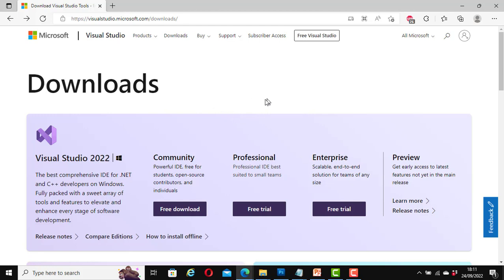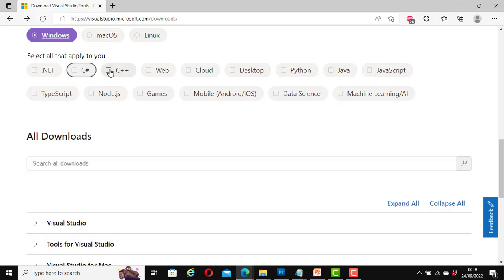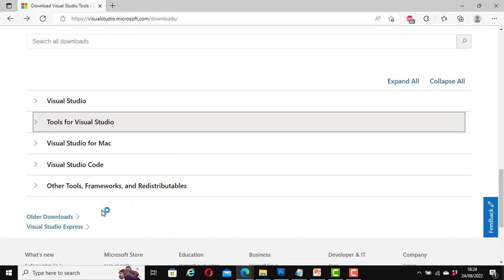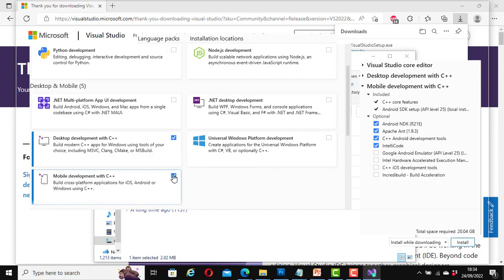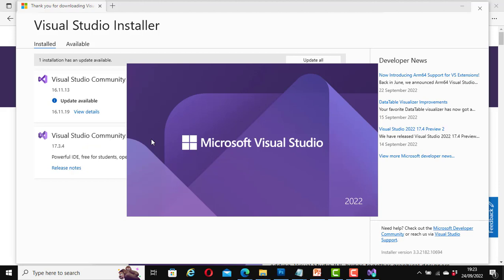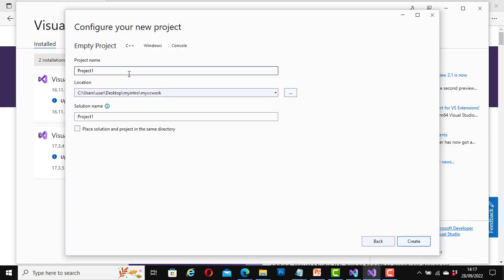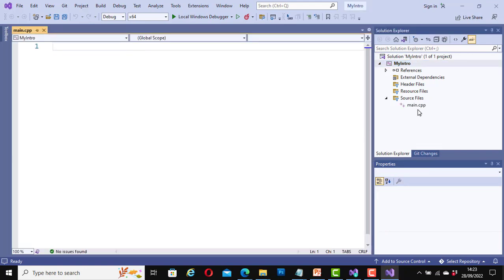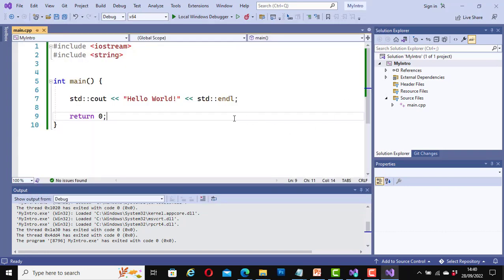How to download and set up Visual Studio 2022 | Microsoft Visual Studio 2022 for C++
This video will show you how to download, install and write C++ with Microsoft Visual Studio 2022. It also shows you if Visual Studio 2022 or Visual Studio Code is what you need for your computer programming language.

Timestamp
00:00:00 - Introduction
00:02:00 - How to download Microsoft Visual Studio 2022
00:08:56 - How to install Visual Studio 2022 on Windows
00:16:09 - How to write and run a C++ programme with Visual Studio